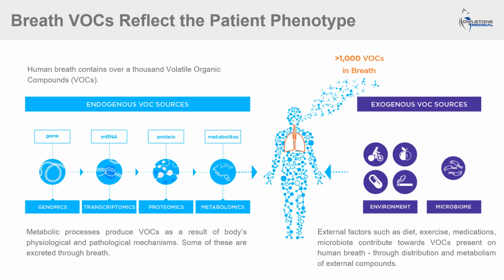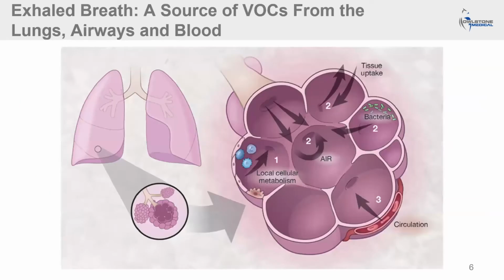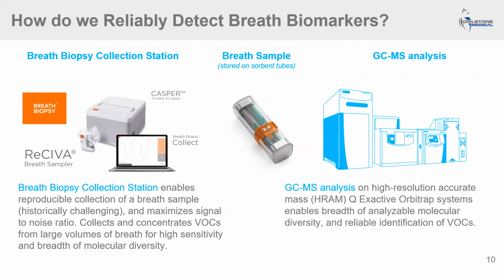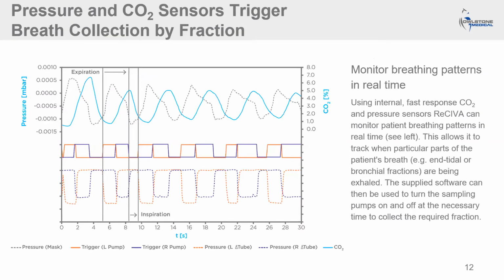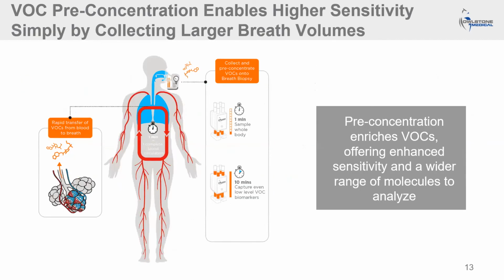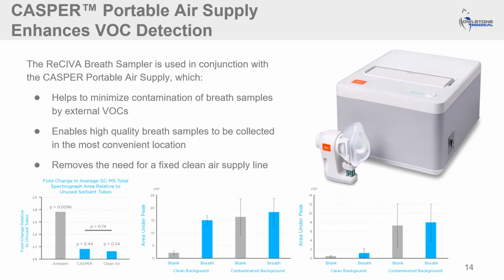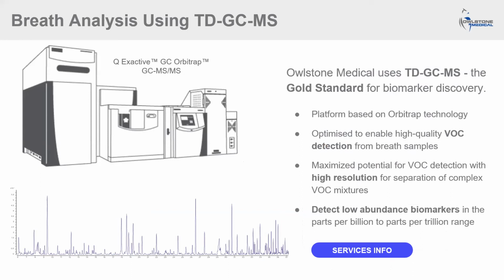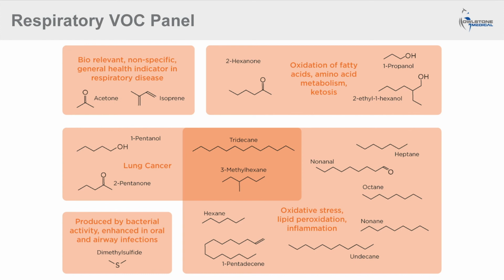Introduction to the discovery and clinical investigation non invasive webinar